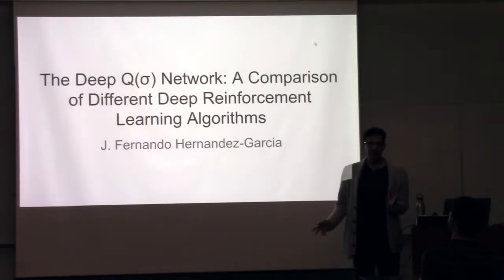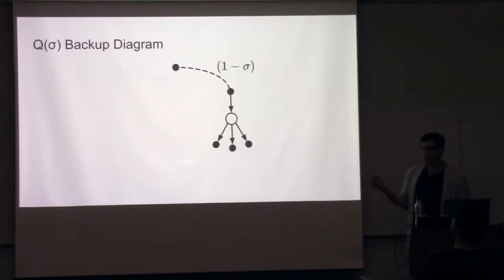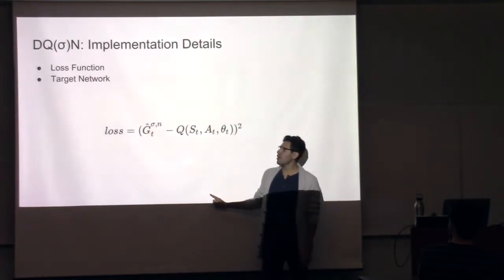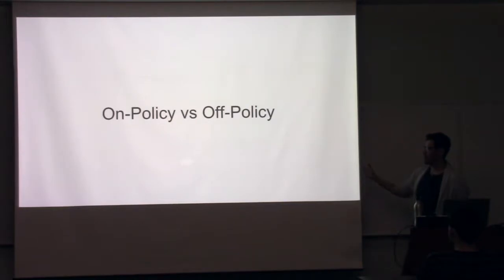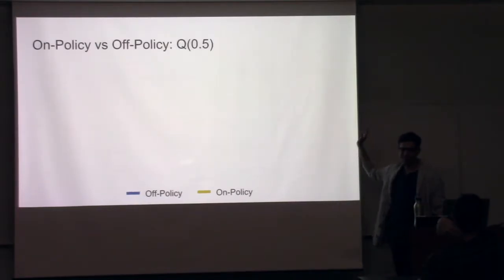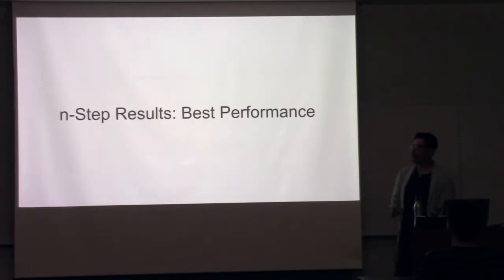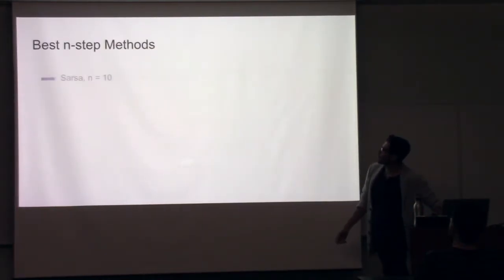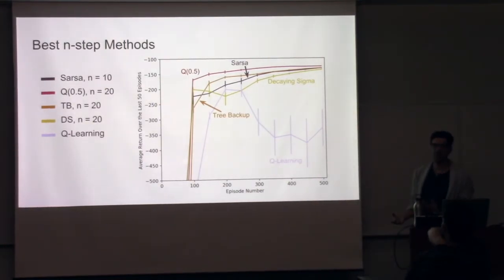The Tea Time Talks with J. Fernando Hernandez (July 18, 2018)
In the latest Tea Time Talk, UAlberta's J. Fernando Hernandez talks about the Deep Q(σ) Network: A Comparison of Different Deep Reinforcement Learning Algorithms.

The orignal DQN algorithm has become ubiquitous to Deep Reinforcement Learning research. However, despite of all the follow-up research that DQN has inspired, little has been done to adapt other algorithms, such as Sarsa or Expected Sarsa, to be used with this architecture. In this talk I will present a way to combine the action-value algorithm n-step Q(σ) with DQN. The resulting architecture has been named Deep Q(σ) Network or DQ(σ)N. Since n-step Q(σ) is capable of representing other algorithms such as Sarsa, Expected Sarsa, and more,  the DQ(sigma)N architecture provides a flexible framework to study the performance of all these algorithms when combined with the DQN architecture. I will present several experiments in the Mountain Car environment that compare the performance of DQ(σ)N for different parameter combinations. The  results show that the DQ(σ)N is a promising alternative to DQN.